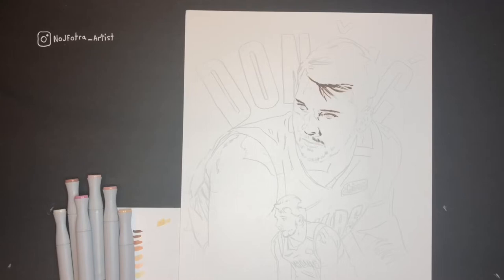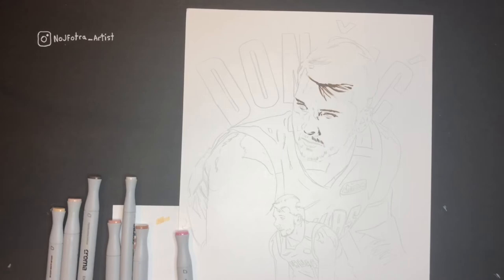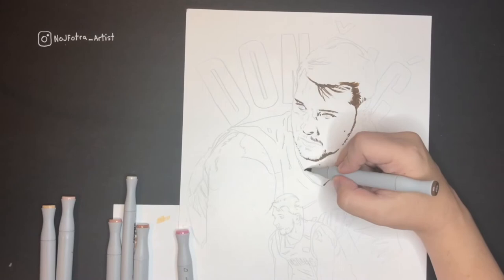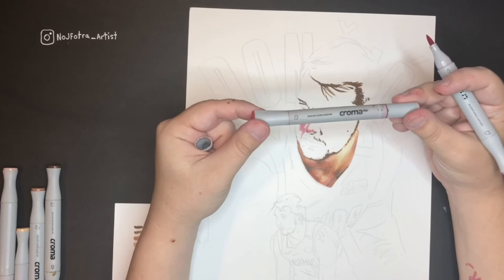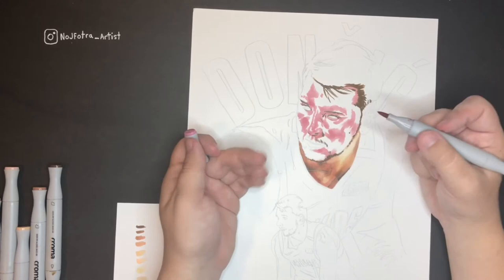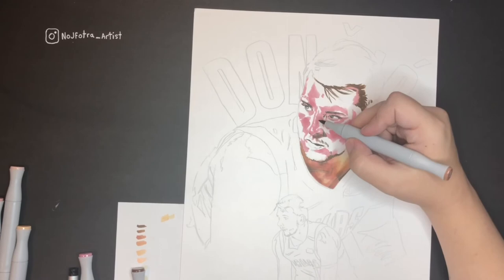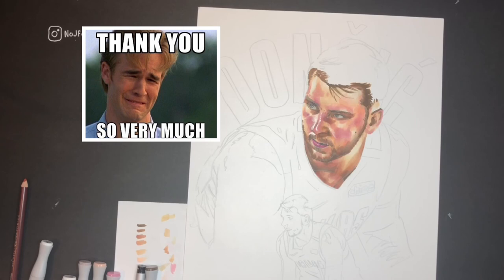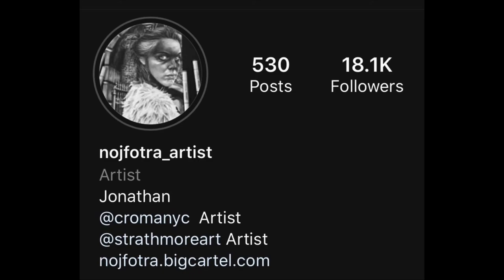Drawing Luka with Jonathan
Jonathan (@nojfotra_artist) draws Luka Doncic with croma markers on strathmore paper. Follow Jonathan on Instagram to view or own more art.